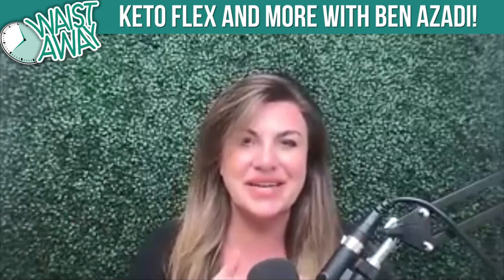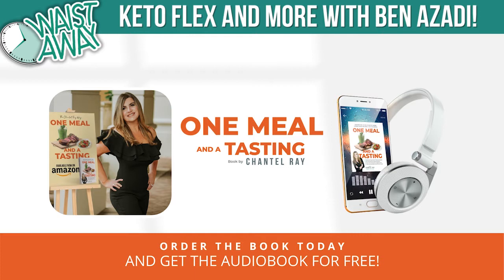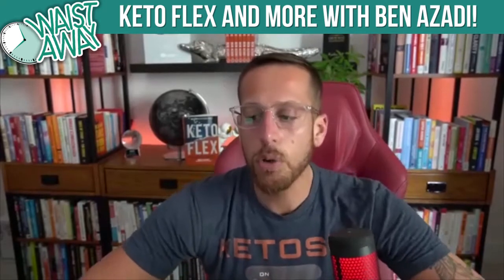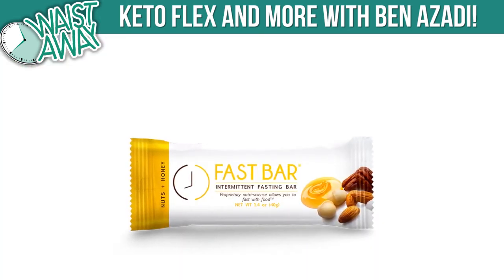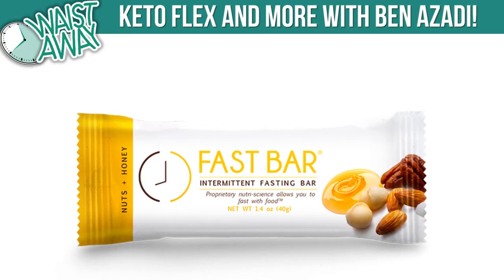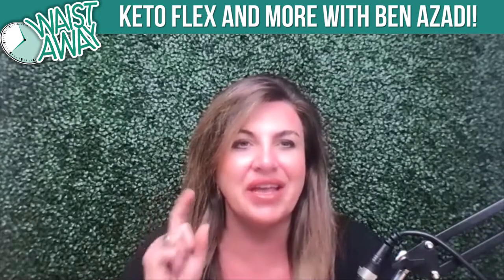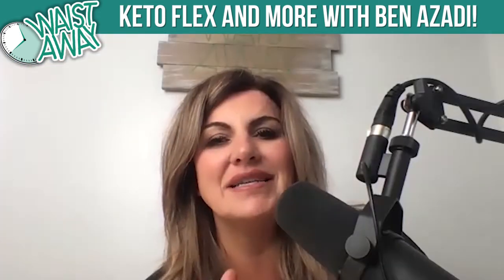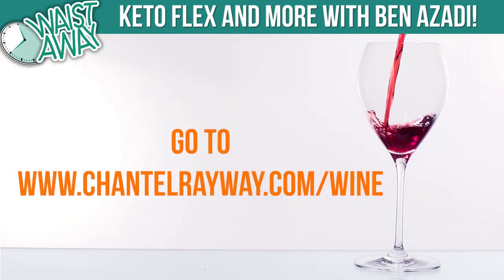What Is Ketoflex, Alternate Day Fasting, and more - with Ben Azadi! | Waist Away Podcast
Welcome back to the podcast! Ben has been the go-to source for intermittent fasting and the ketogenic diet. He is known as ‘The Health Detective’ because he investigates dysfunction, and educates, not medicates, to bring the body back to normal function. He is on a mission to help 1 billion people live a healthier lifestyle!

Connect with Ben:
Ben’s New book

Order All The Books:
Waist Away: The Chantel Ray Way - 2nd Edition

Fasting to Freedom: The Gift of Fasting

Freedom From Food: A Six Week Bible Study Course